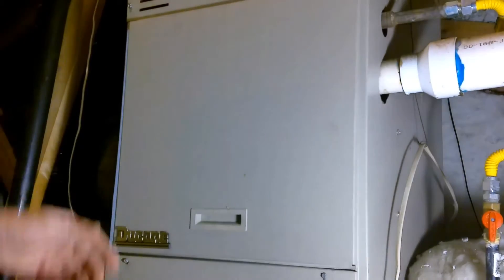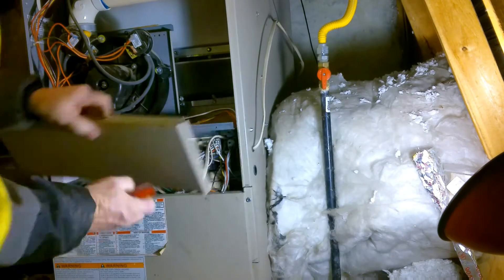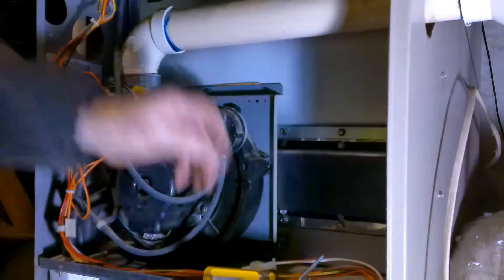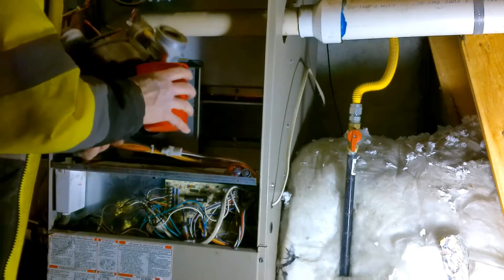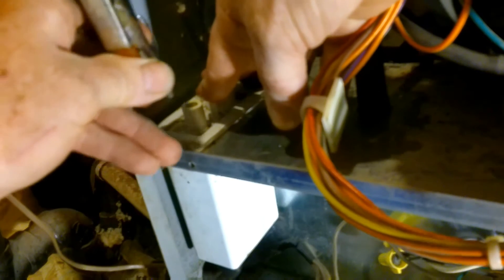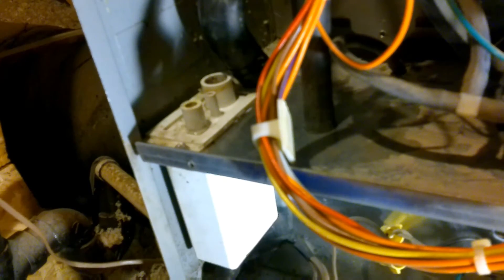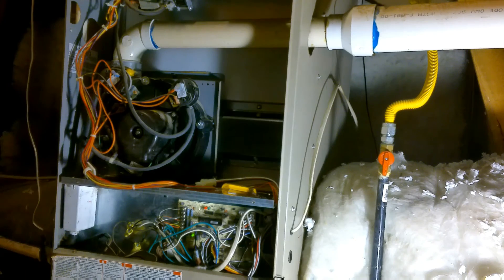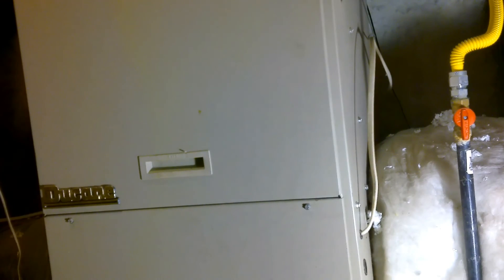Does Your furnace Gurgle? Furnace shutting down after start up?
How to drain and correct water build up inside your furnace (Induction fan housing and condensate trap).